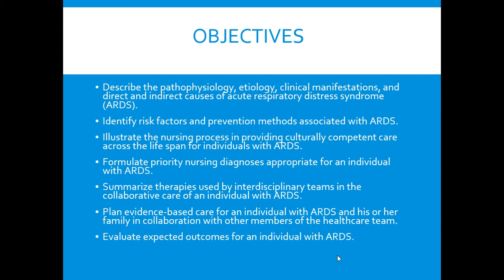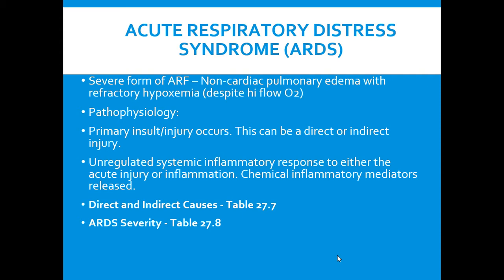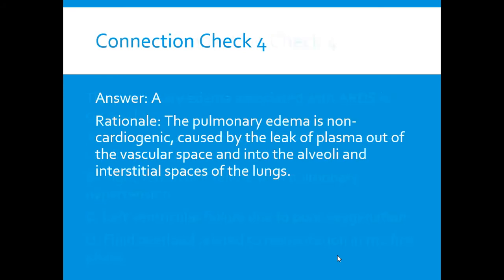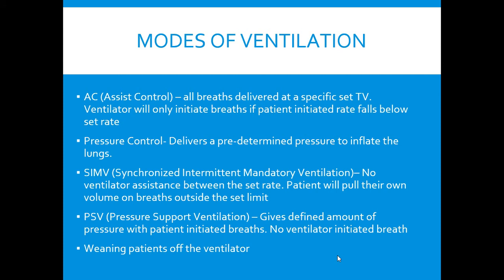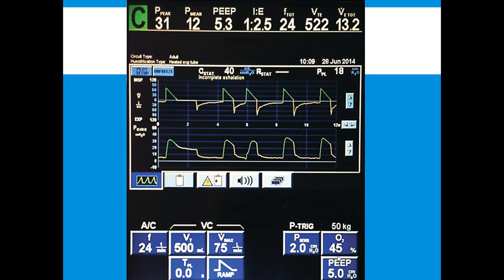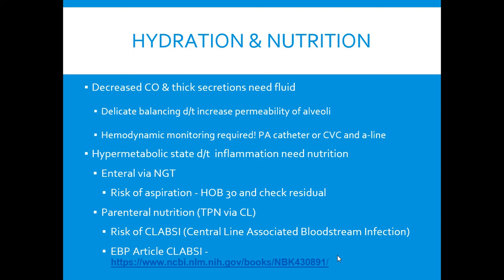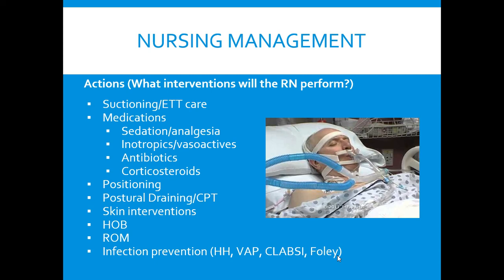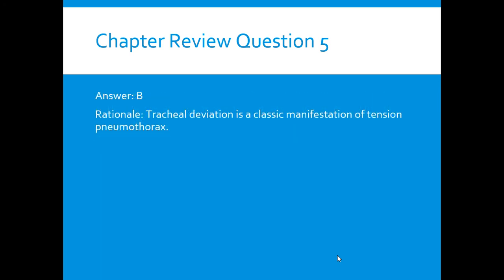NUR254 ARDS Recorded Lecture